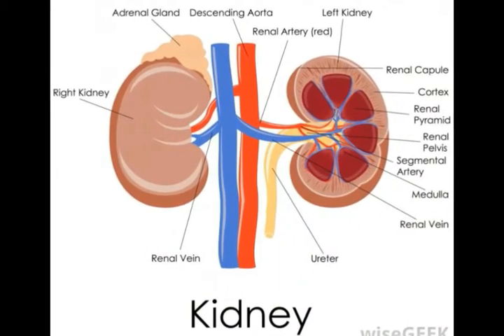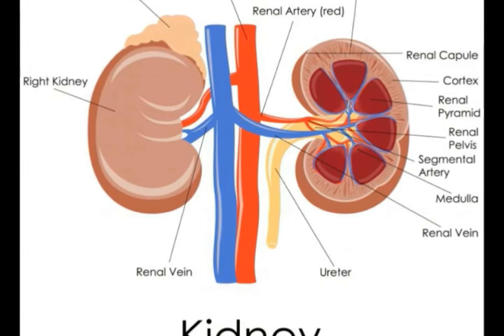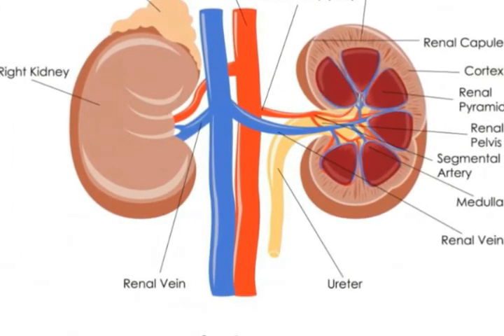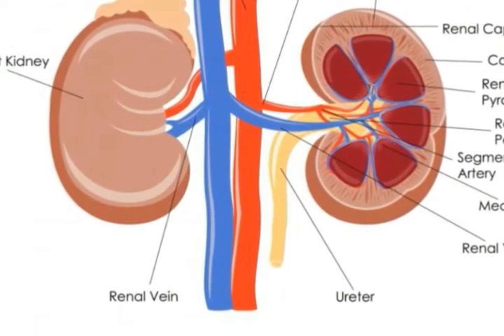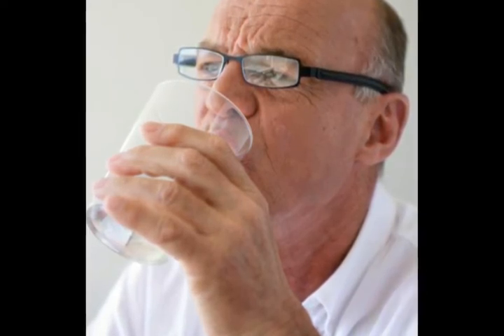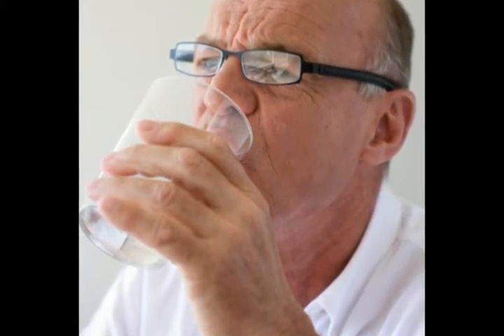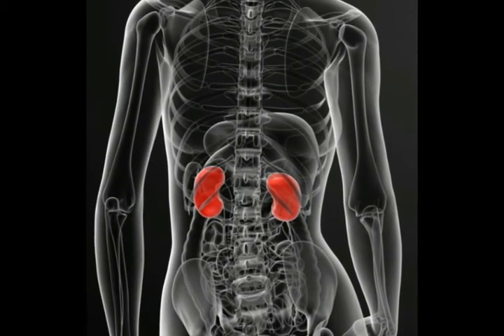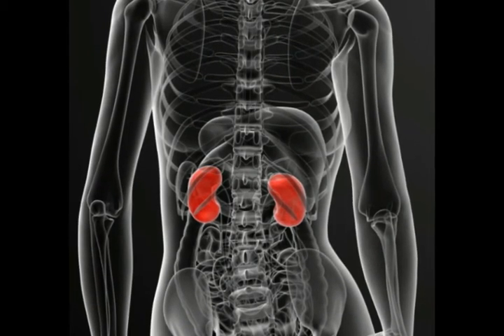What Is CRRT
scuf dialyse,
types of hemodialysis,
crrt vs hemodialysis,
cvvh dialysis,
types of dialysis access,
cvvhdf dialisi,
types of peritoneal dialysis,
rrt medical abbreviation,
baxter crrt,
difference between dialysis and hemodialysis,